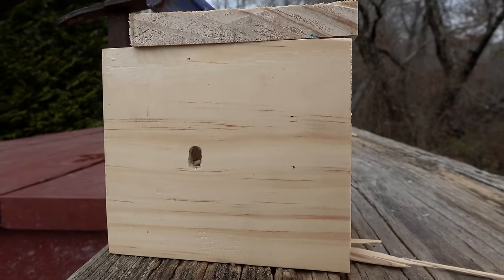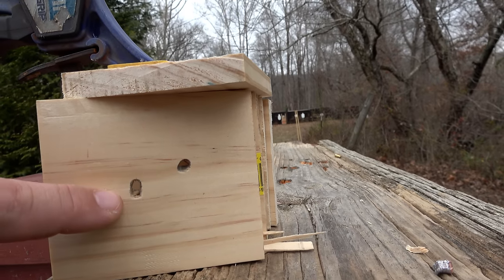TINY REVOLVER vs 1/2 inch PINE BOARD 🌲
North American Arms 22 short mini revolver lethality test on 1/2" pine board.

This is my Facebook page where I post links to all my videos if you'd rather catch them there
I am also accepting friend requests on my personal Facebook